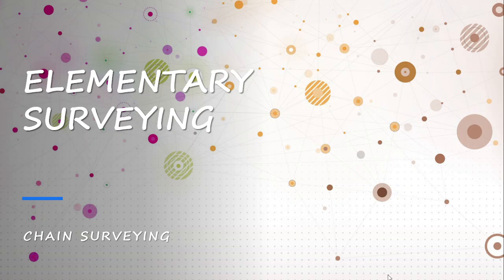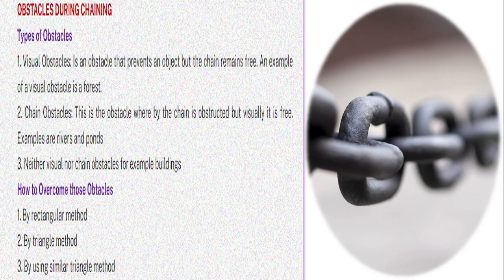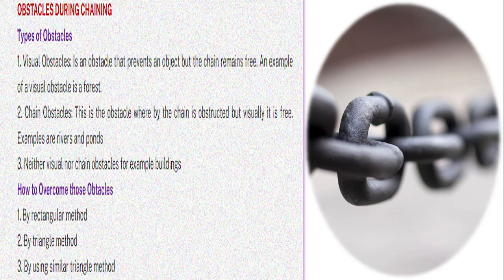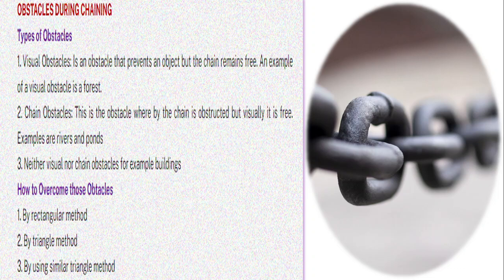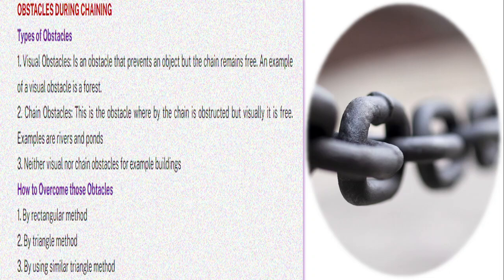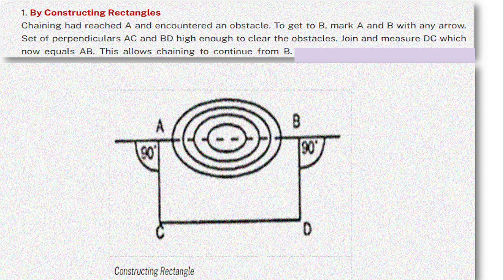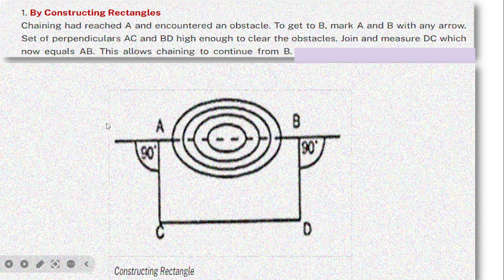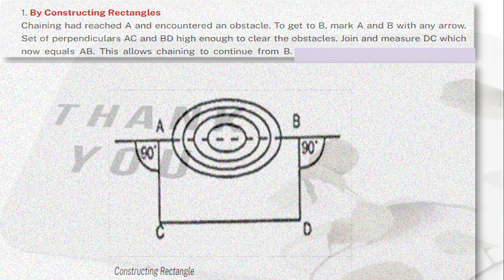Obstacles In Chaining | Rectangle Method Of Overcoming Chain Obstacles | ELEMENTARY SURVEY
In this video, I talk about the types of obstacles in chaining and the methods to overcome such obstacles .

Then, I briefly further discuss about the rectangle method to overcome the chain obstacles.